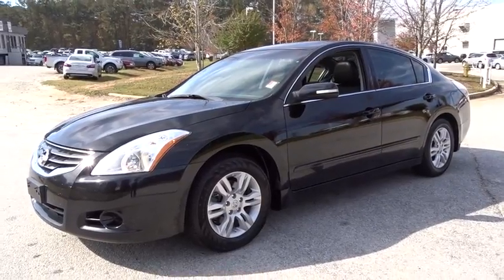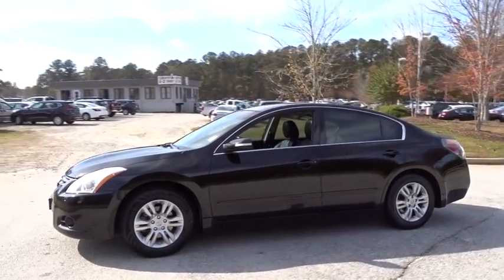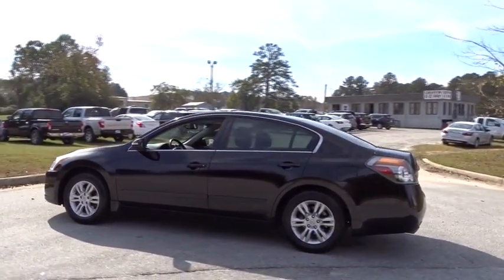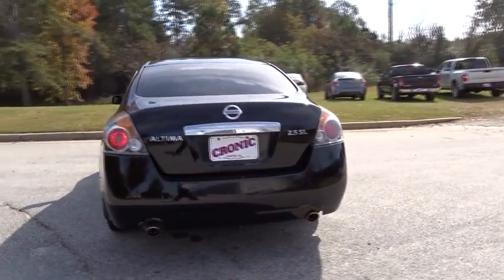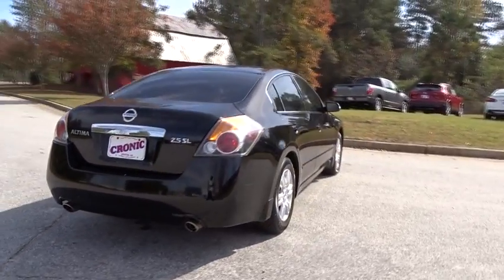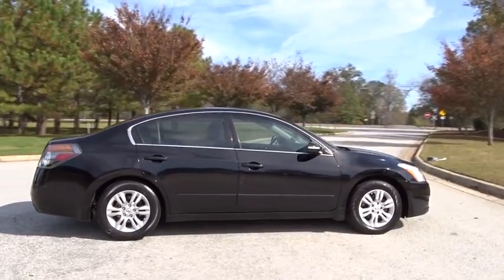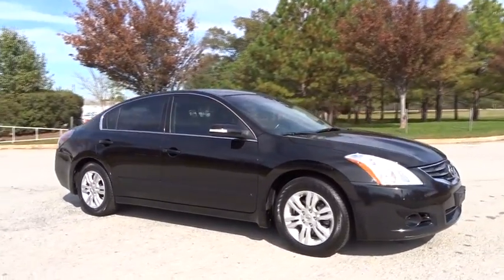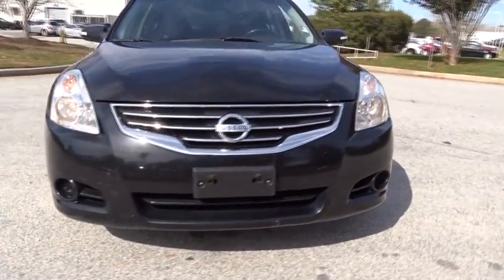2010 Nissan Altima Atlanta, Griffin, McDonough, Fayetteville, Thomaston, GA NT17865A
2010 Nissan Altima
2010 Nissan Altima 2.5 SL - Stock#: NT17865A - VIN#: 1N4AL2APXAN529839

Cronic Nissan
2624 N Expressway